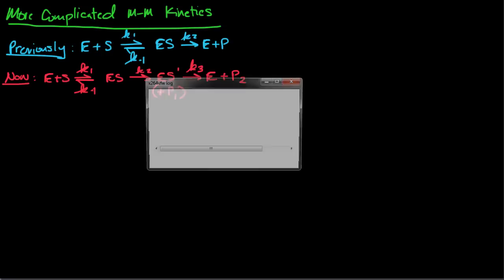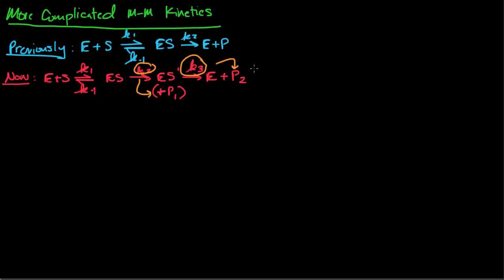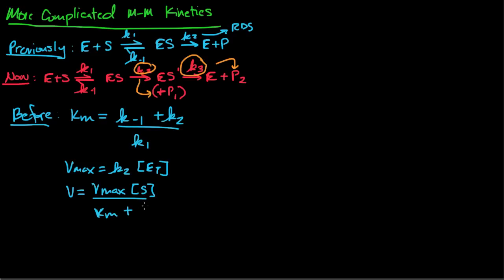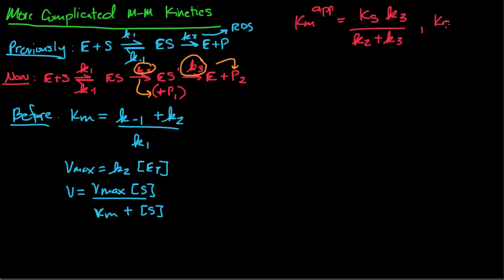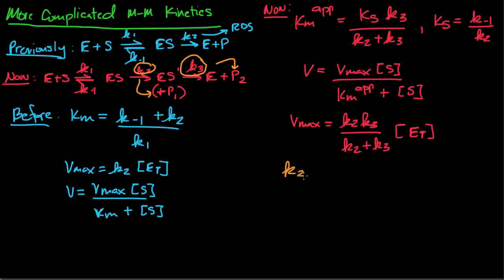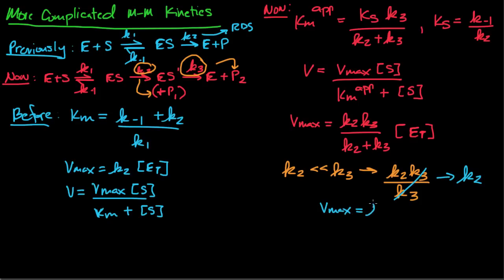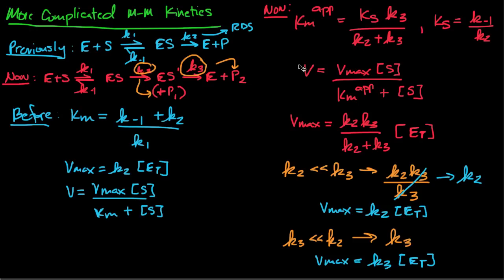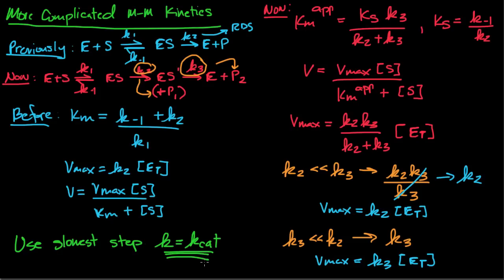3 Complicated MM Kinetics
Typo with how I wrote Ks. Ks = k-1/k1, not k-1/k2. Added an annotation to reflect this.